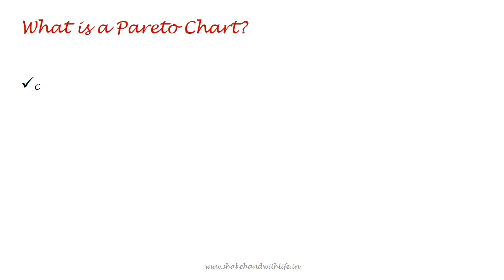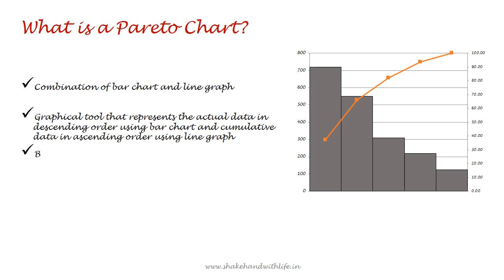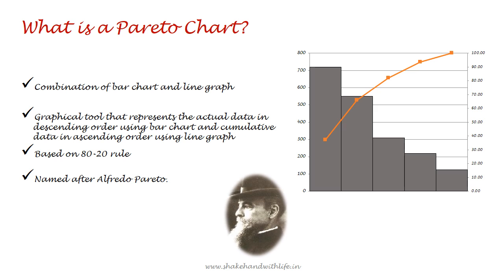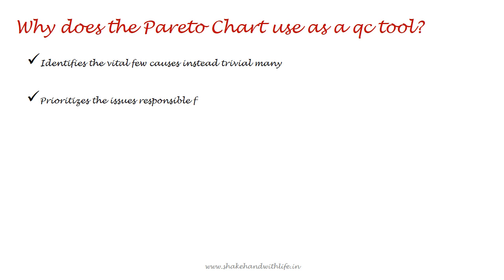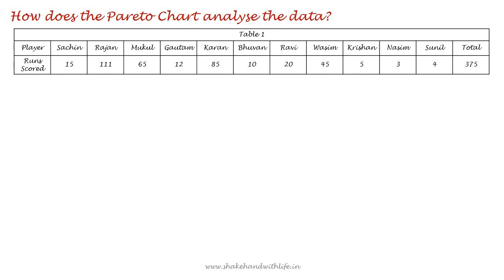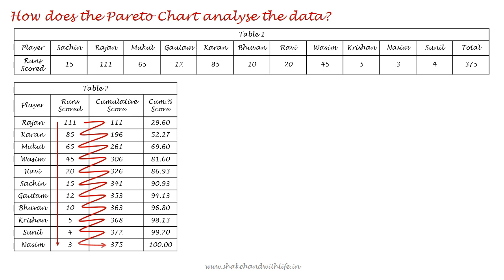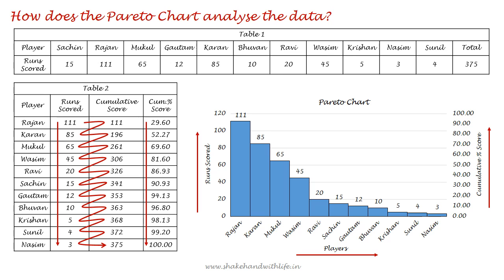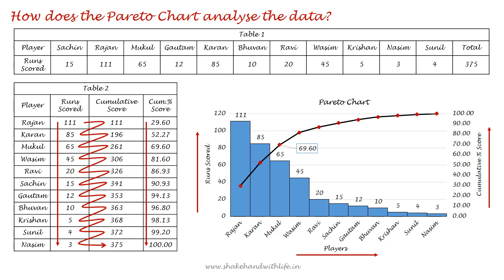How to create a Pareto Chart, Analyse the results, and understand the 80/20 Rule?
A Pareto analysis, also known as the 80/20 rule, is a decision-making tool used to prioritize actions by identifying the most significant factors contributing to a problem. It’s based on the principle that roughly 80% of the effects come from 20% of the causes. This means that by focusing on the vital few causes, you can have a significant impact on solving the problem.

Imagine you're managing a customer service team, and you want to improve customer satisfaction. By performing a Pareto analysis on customer complaints, you might find that 80% of complaints stem from just 20% of the issues. Addressing these key issues can lead to substantial improvements in customer satisfaction.

The process typically involves these steps:
1. Identify and list problems or causes.
2. Measure the frequency or impact of each problem.
3. Rank them in descending order.
4. Create a Pareto chart to visualize the results.

Step-by-Step Guide to Creating a Pareto Chart:
1. Identify the Problem or Dataset: Define the problem or dataset you want to analyze (e.g., types of customer complaints).
2. List the Categories: List all the categories or causes that contribute to the problem.
3. Collect Data: Gather data on the frequency or impact of each category.
4. Sort the Data: Rank the categories from highest to lowest based on their frequency or impact.
5. Calculate Cumulative Totals: Calculate the cumulative total of each category's frequency or impact.
6. Create a Bar Chart: Plot the categories on the x-axis and their frequencies on the y-axis in descending order.
7. Add a Cumulative Line: Add a line chart on the same graph to show the cumulative percentage of each category.

CHAPTERS
0:00 What is a Pareto Chart
0:35 Pareto Chart as a QC Tool
0:50 Creation of Pareto Chart
1:32 Analysis of Data